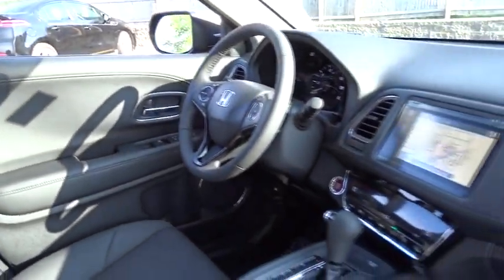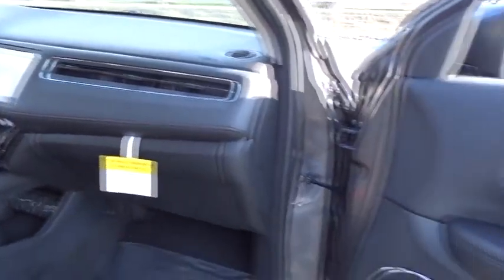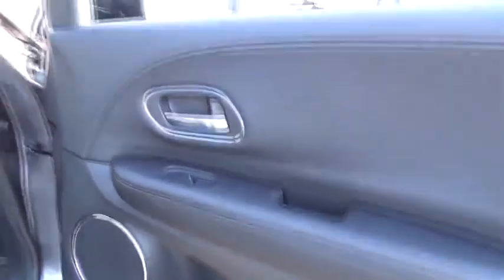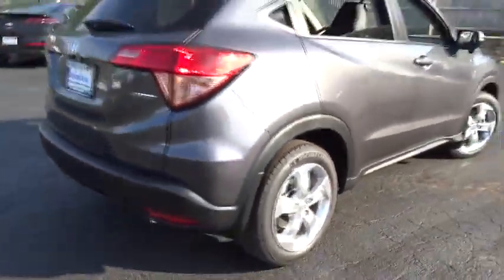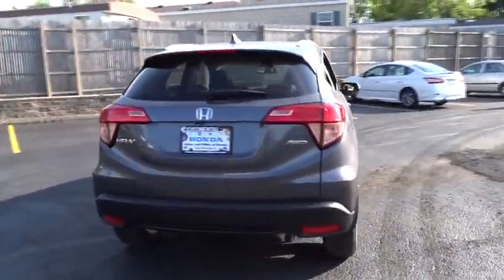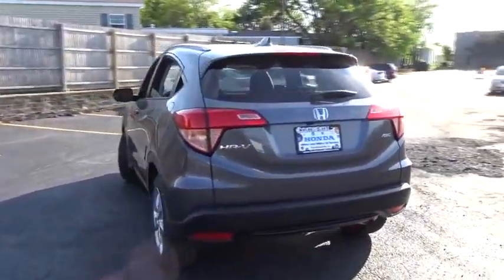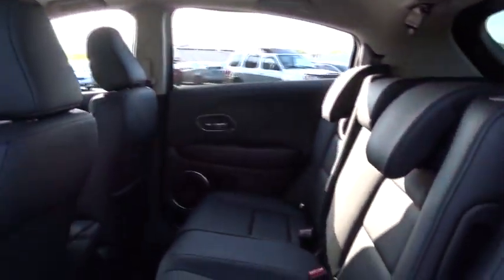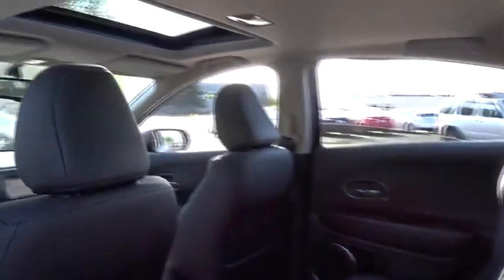2016 Honda HR-V Countryside, La Grange, Oak Lawn, Westmont, Hinsdale, IL K3724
2016 Honda HR-V
2016 Honda HR-V EX-L w/Navi - Stock#: K3724 - VIN#: 3CZRU6H79GM747422

Continental Honda
5901 La Grange Road